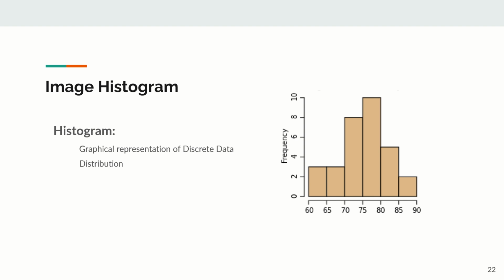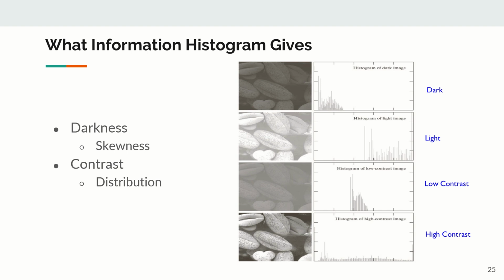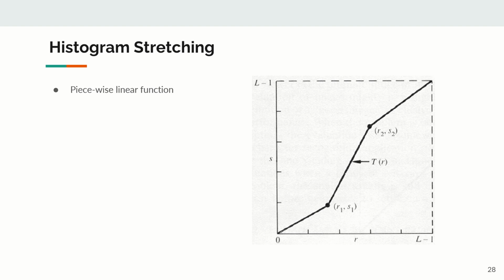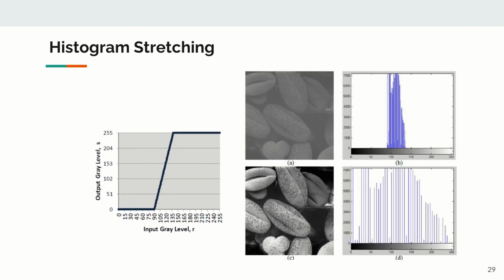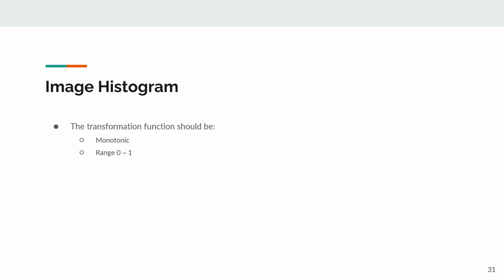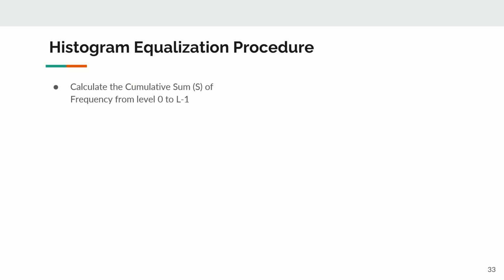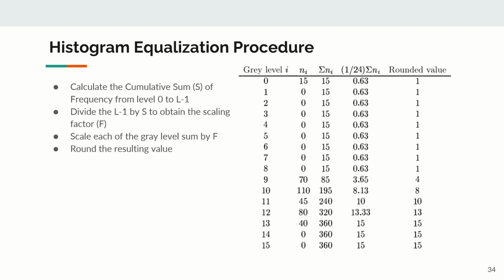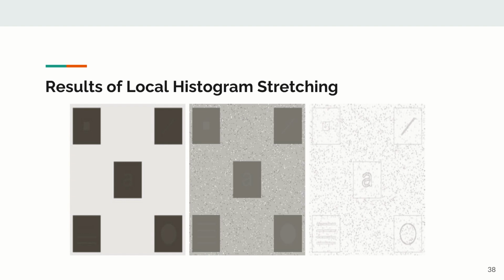w3p2 Histogram based methods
Image enhancement using histogram-based techniques.
- Histogram Stretching
- Histogram Equalization